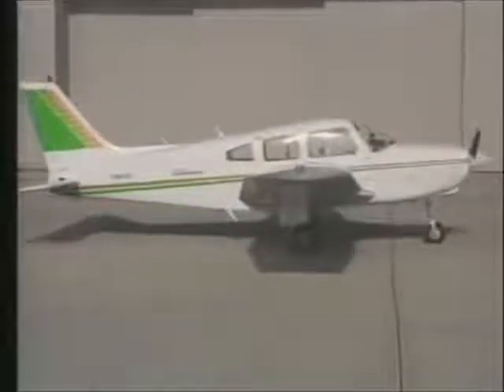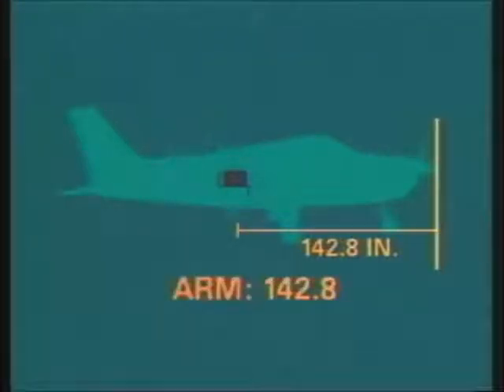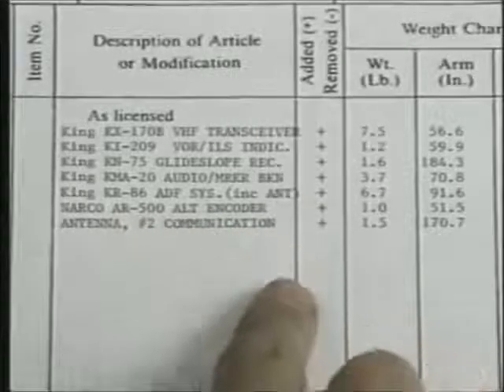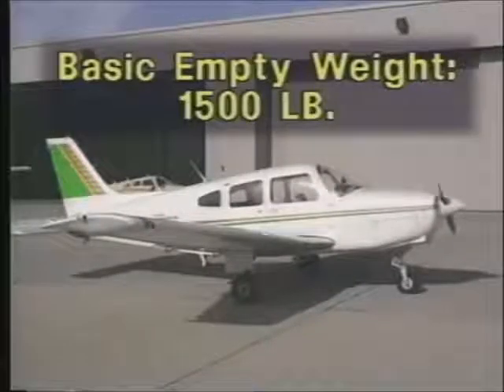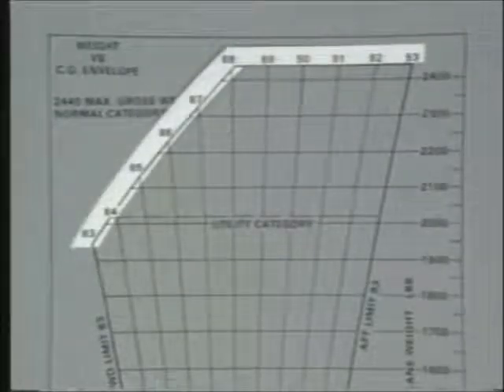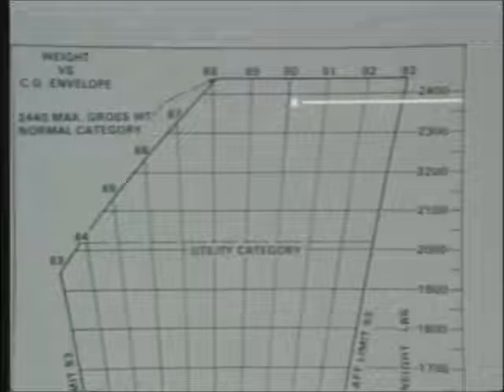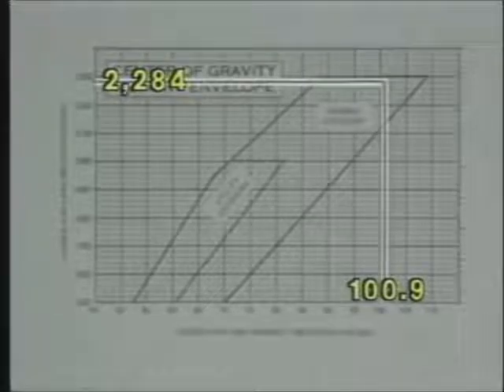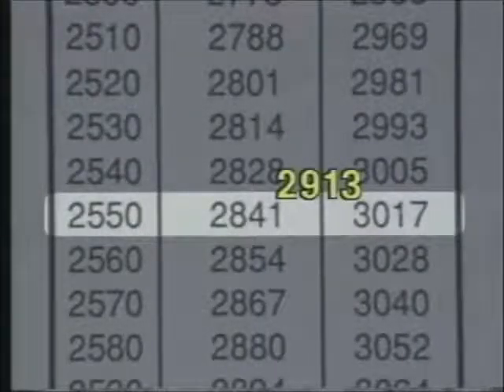PP DVD 2 22 WEIGHT & BALANCE